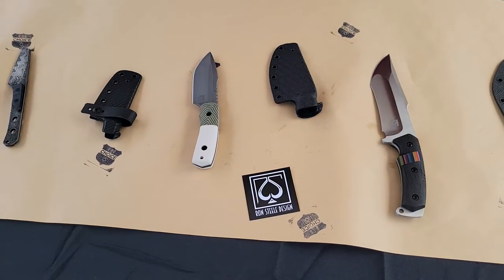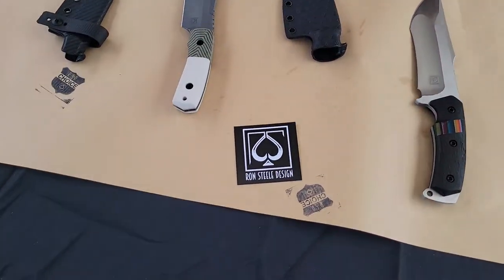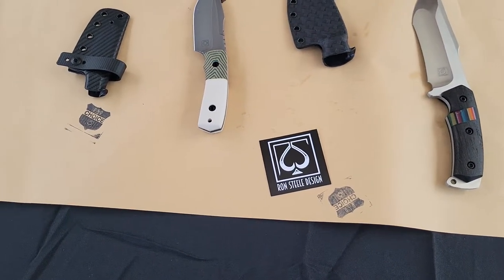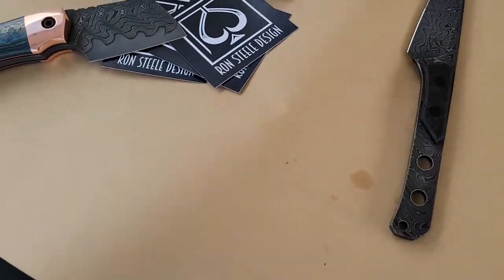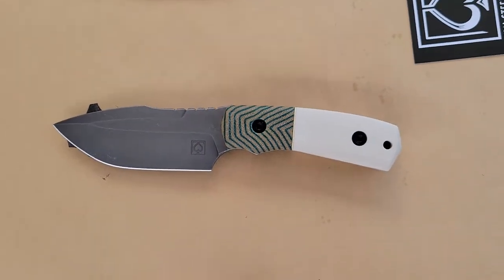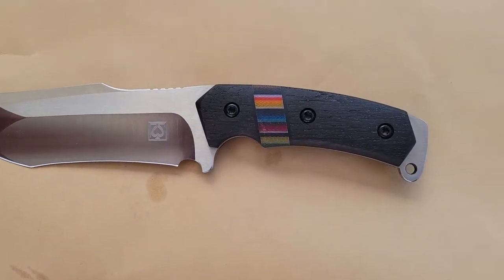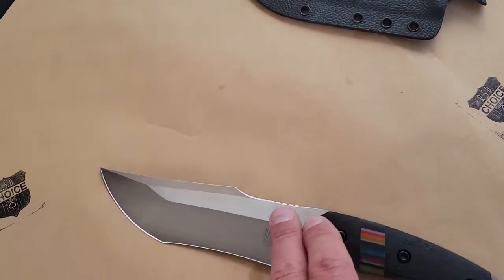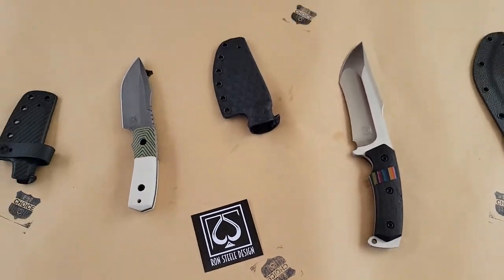Norcal Knife Meet: Ron Steele Designs